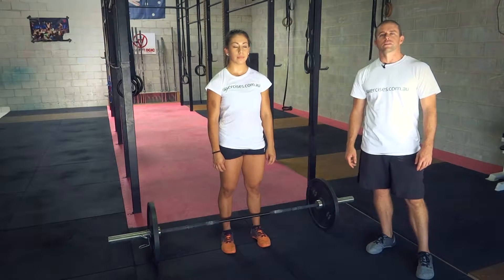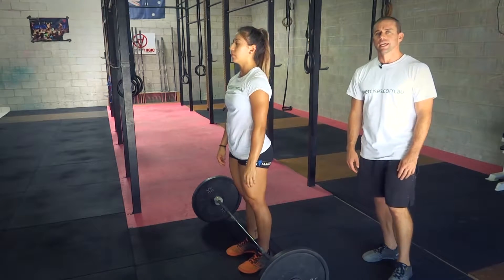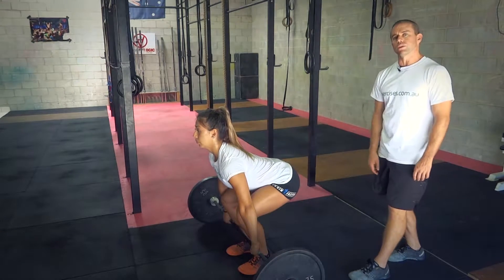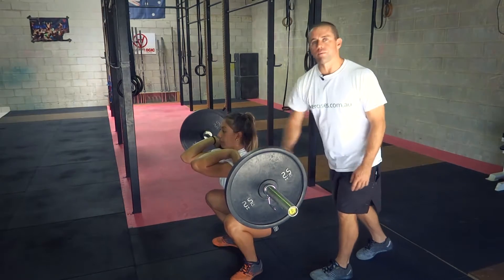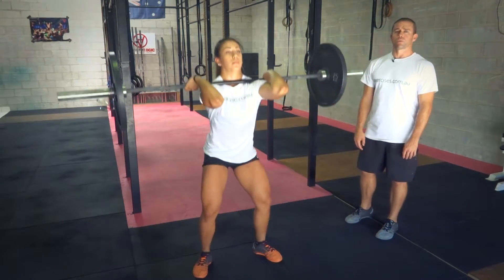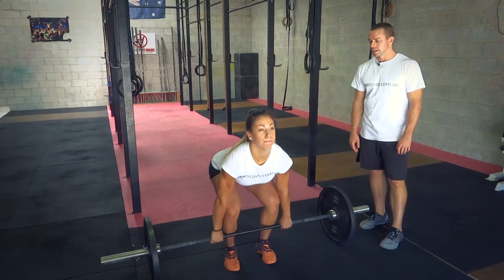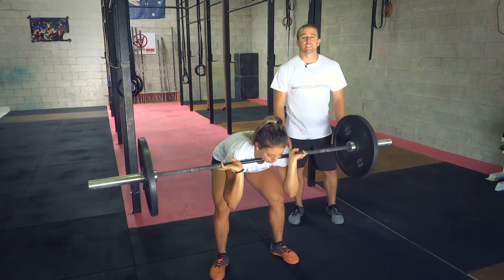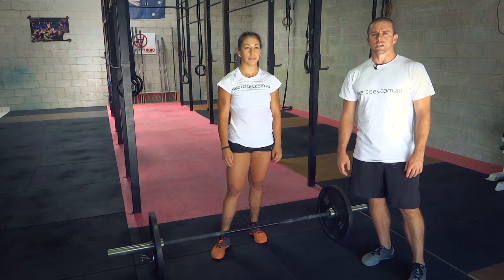Clean aka Squat Clean (Exercises.com.au)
- Clean is a powerful exercise that targets the posterior chain of the lower back, hamstrings and gluteus muscles, lats, upper back, rear shoulders and traps.